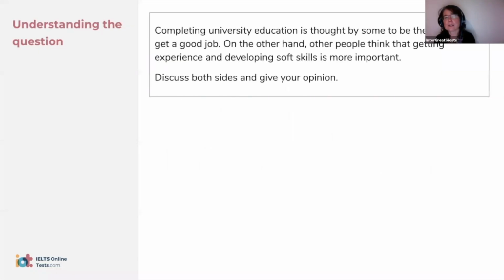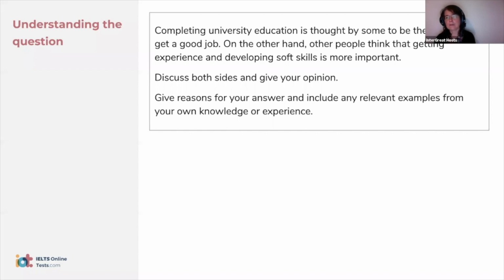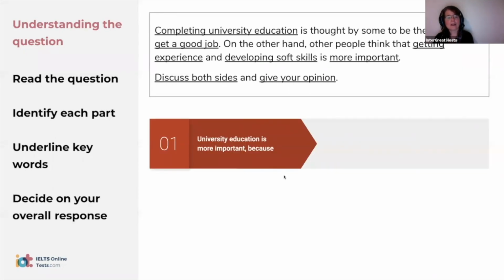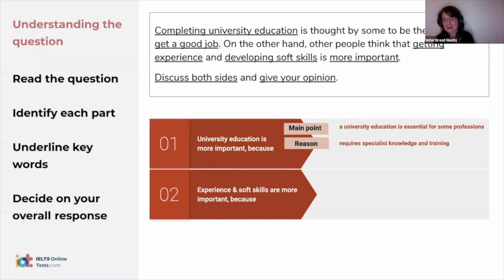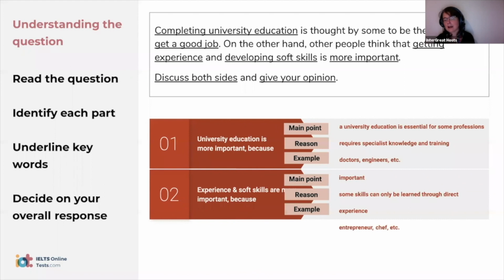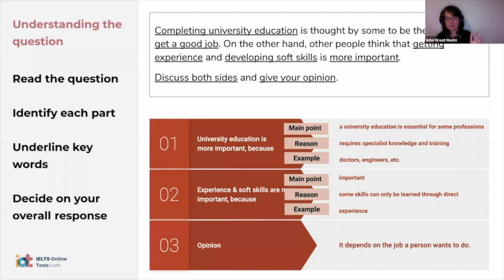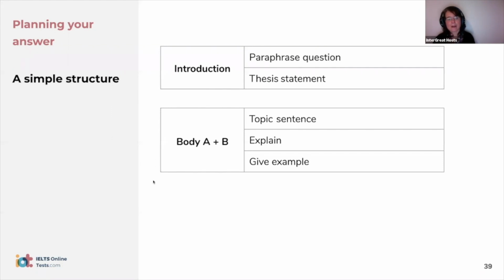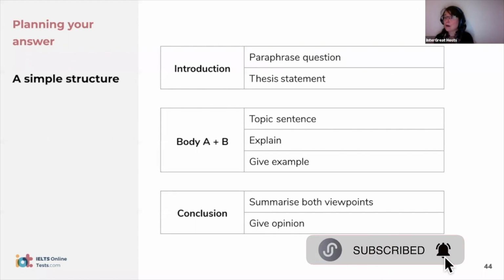Academic Writing Task 2: Education - Simple structure | IELTS Live Lesson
In this free interactive webinar, our IELTS expert will explain to you how to write the simple structure for the topic on Education